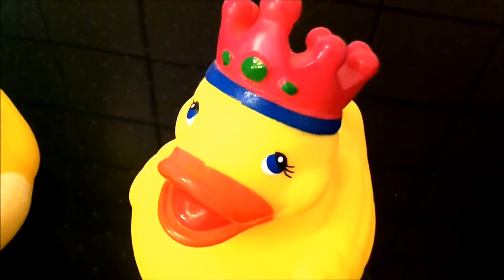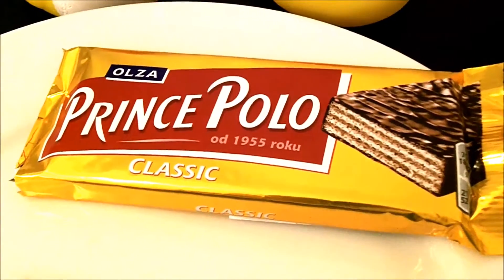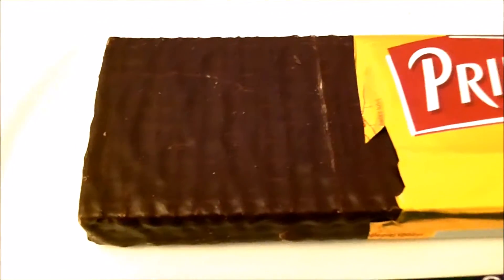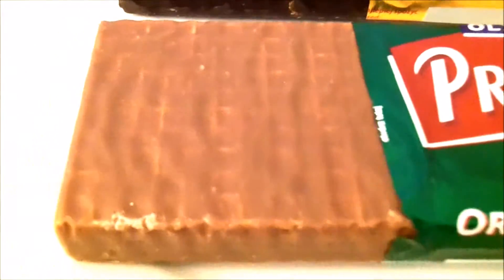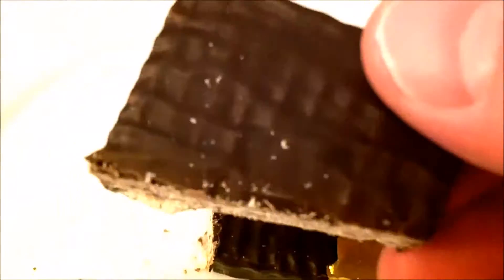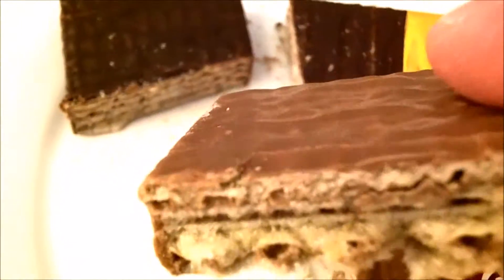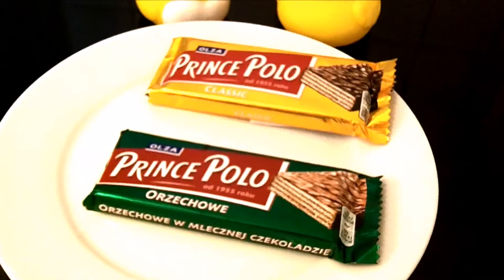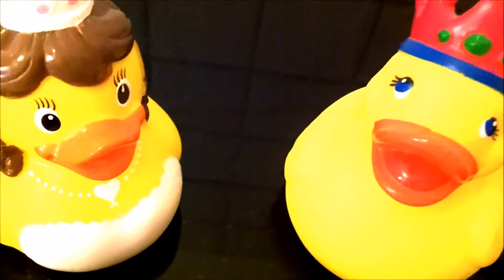Prince Polo Hazelnut - Taste Test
This video is a video response to Cheeky Tam's video "Polish Candy and Treats Taste Test 4 Prince Polo". Please click here for Tam's video
Prince Polo comes from Poland, I found it in the International Section of my local Mall.